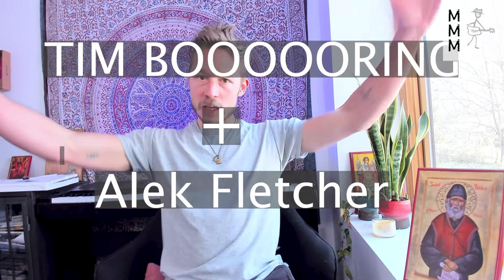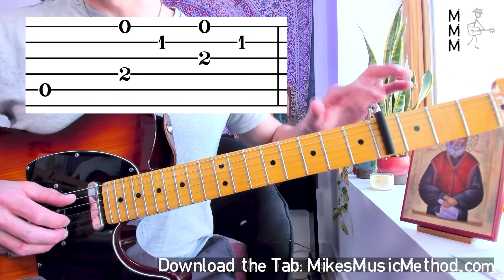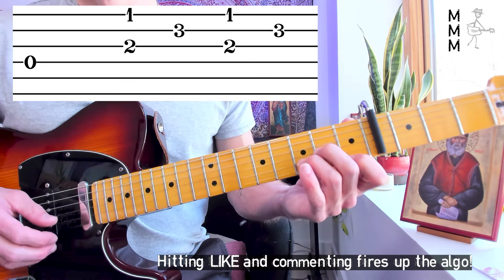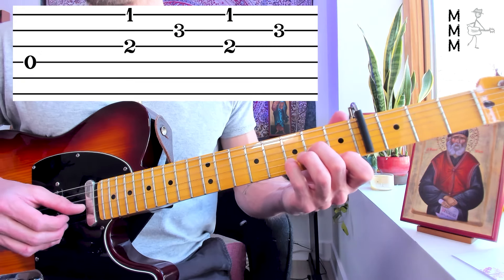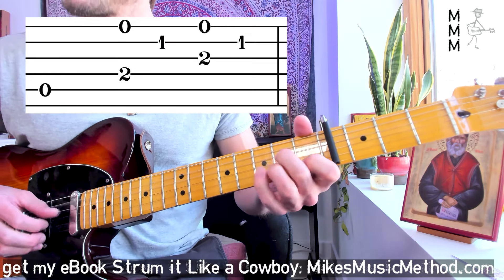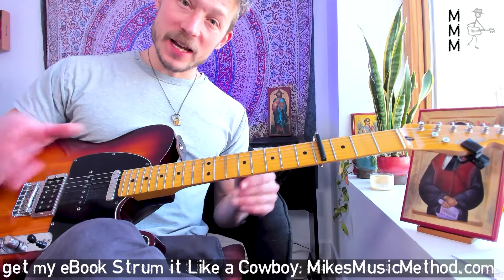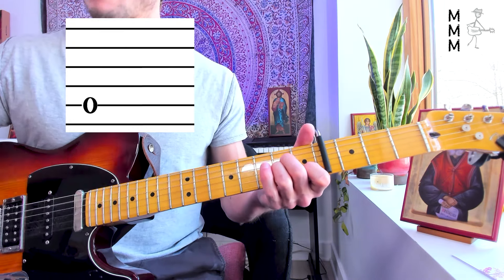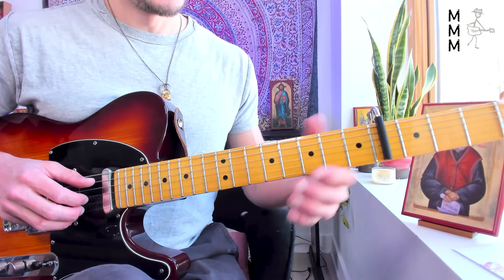St. John the Gambler - Guitar Lesson - Complete song w Free Tab - Townes Van Zandt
Passcode: Townes

My Guitar Models:
Gretsch G5122
Takemine C132-S

Timestamps:
00:00 Abridged Cover
1:01 Song talk
3:55 Tutorial Starts: m1-4 + Thumb Talk
6:58 m5-7
7:57 Prep Work!
10:26 m8–16
13:20 m17-32
14:04 Donation Pitch
17:03 m33-36
18:51 m37-end + Making Excuses
19:45 How to SING + Play
22:15 SLOW RUN: entire song